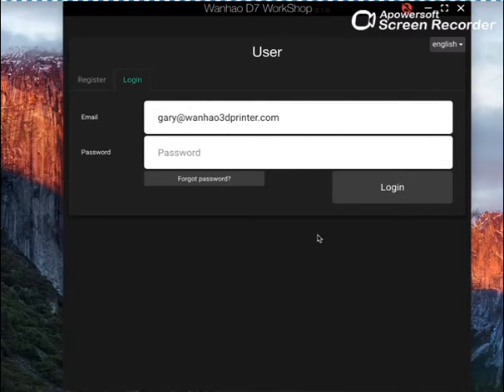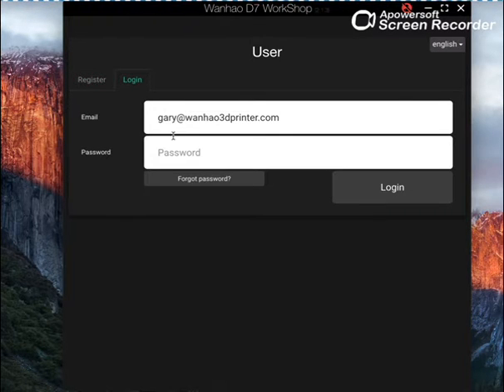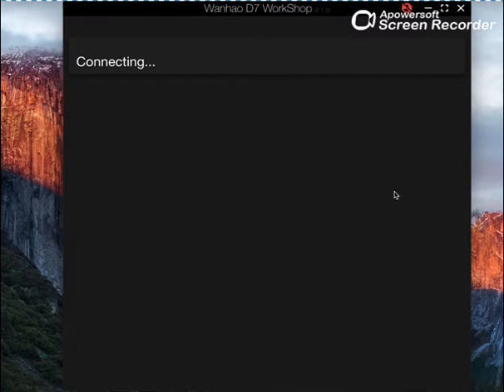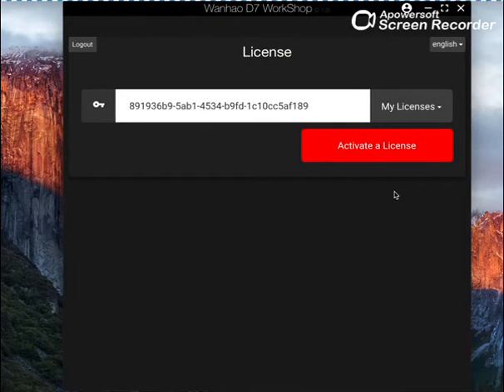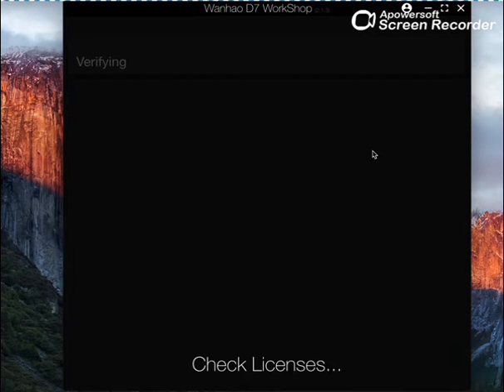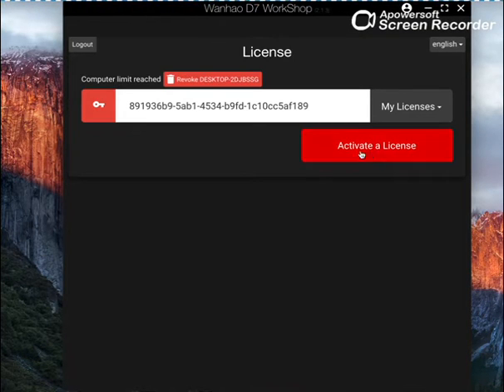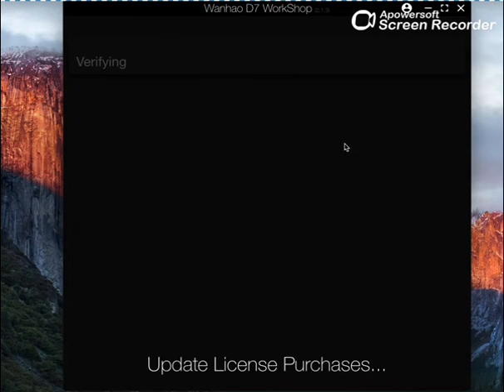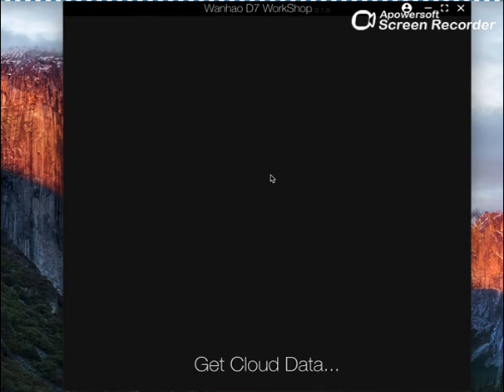How to move software from one computer to another computer? License change to another computer.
If you want to use WanHao workshop to another computer. You can install the software onto another computer and follow the video to activate the license on another computer.